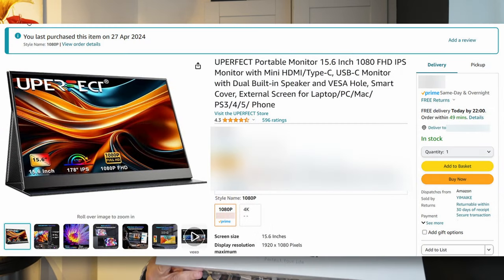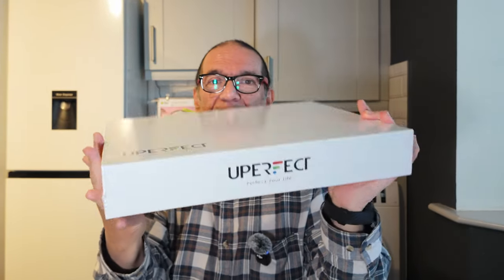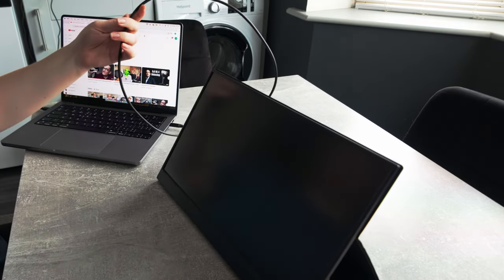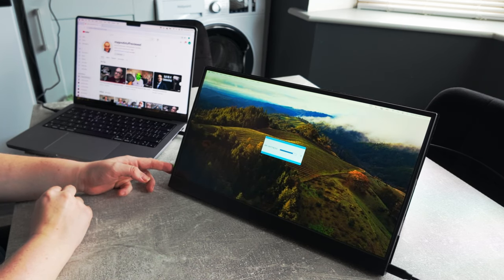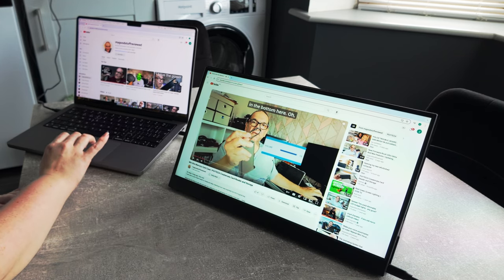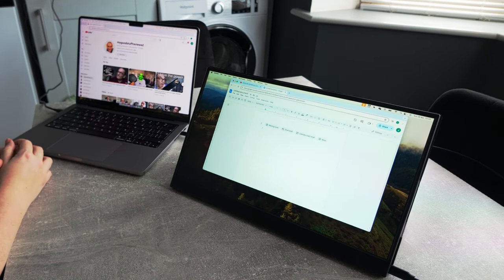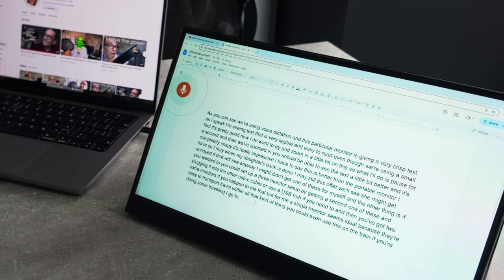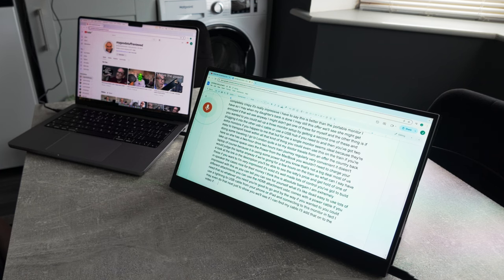Is this Portable Monitor Perfect? | Review 2024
My daughter is going to university soon to become a dentist. I bought her a portable monitor to help her with her studies. To be honest, I bought on price, but as you'll see in this video I was really impressed with the quality and features of this particular portable monitor.

The first part of the video is an unboxing showing you what you get in the package (which is a really good price).

In the second part I show you the monitor in use. It's much better than the more expensive portable monitor I bought for myself a year or so back!